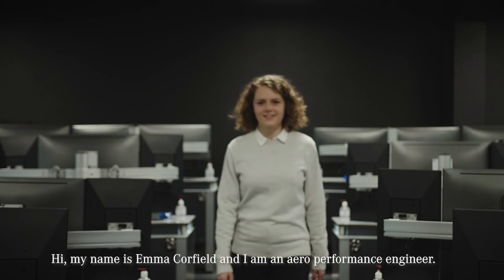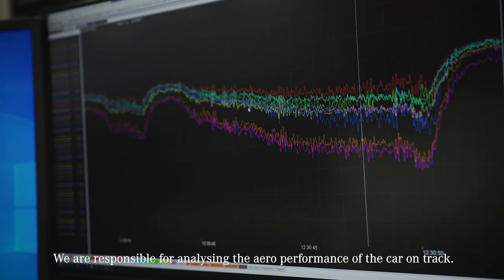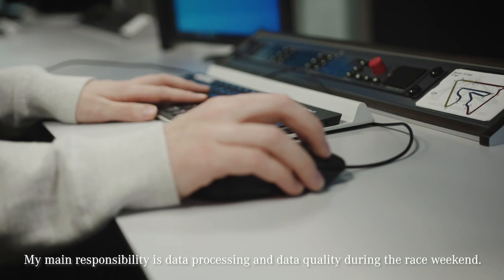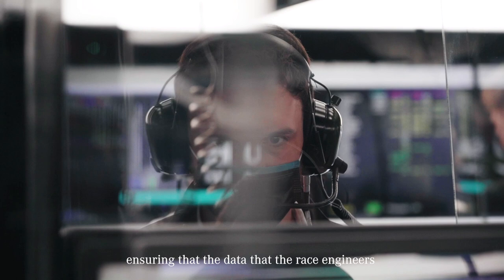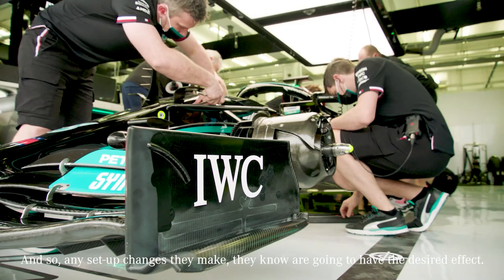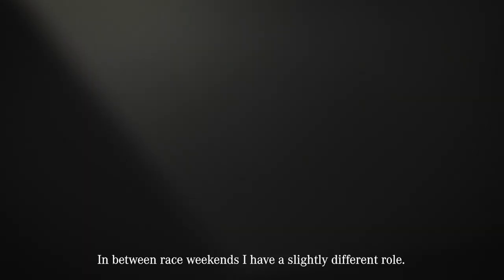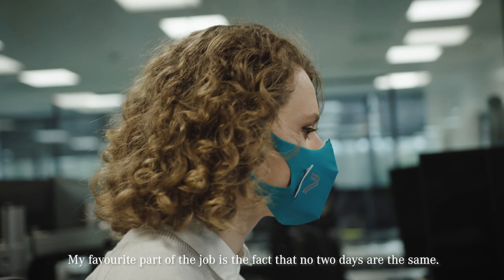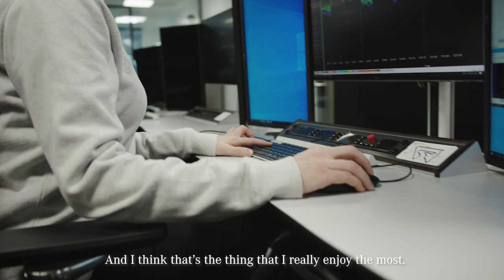My Job in F1: Emma | Aero Performance Engineer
Same series, different title, longer format… here’s the first ‘My Job in F1’ episode of 2021! 👊

Meet Emma, an Aero Performance Engineer at the Team 🙌

Find out all about her job, and let us know what roles or departments you want to hear more from in the next episode… 💭